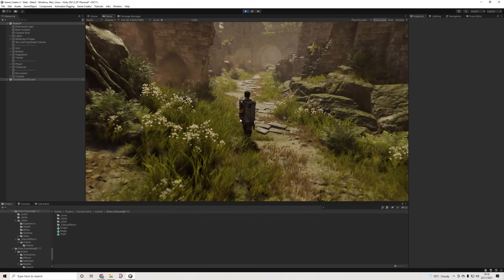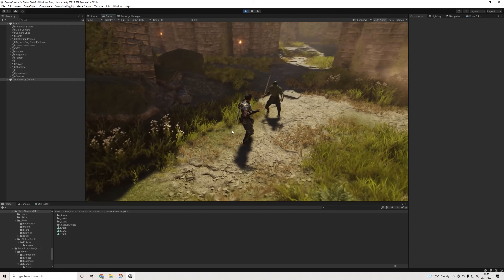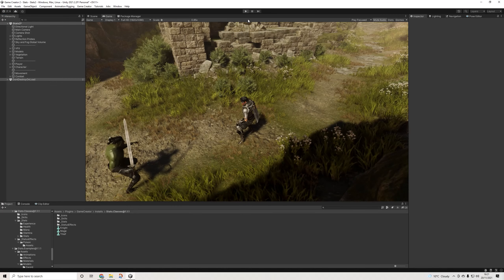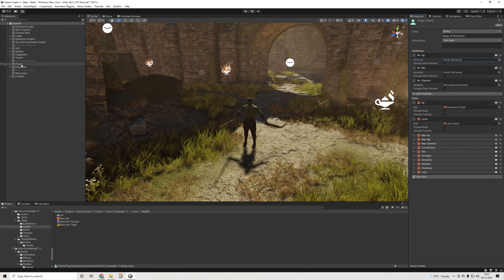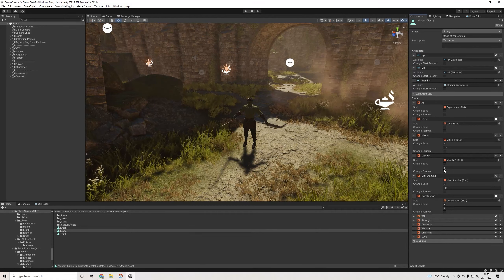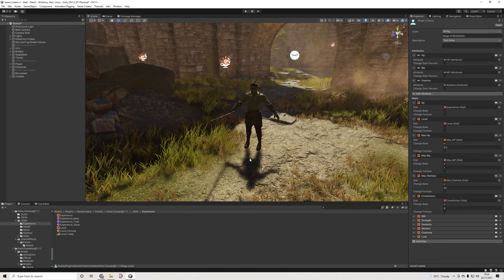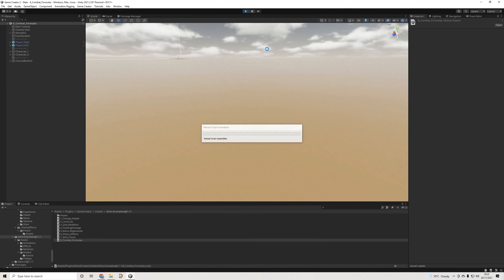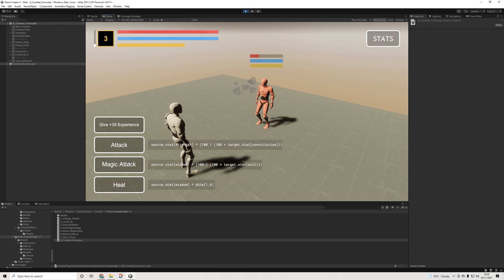Game Creator 2 - Stats 2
-- OUT NOW--

This is a first impressions video, showcasing some of the differences compared to Stats 1. Hint: love it.